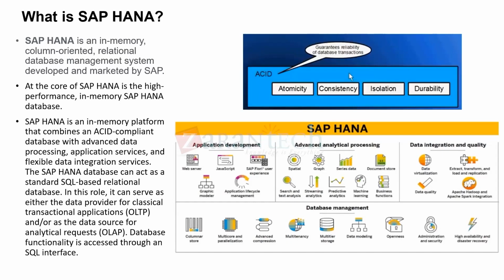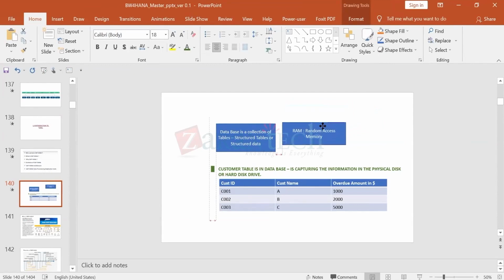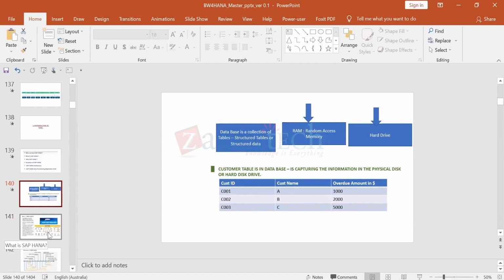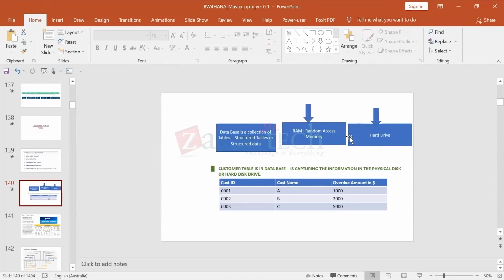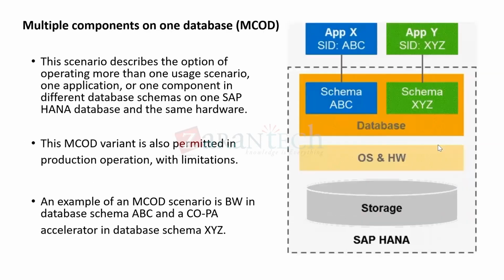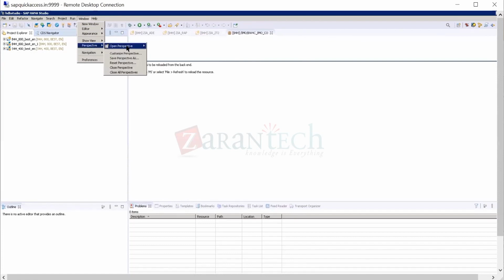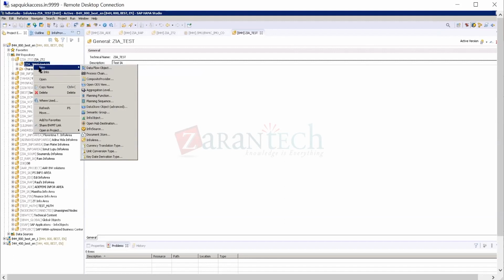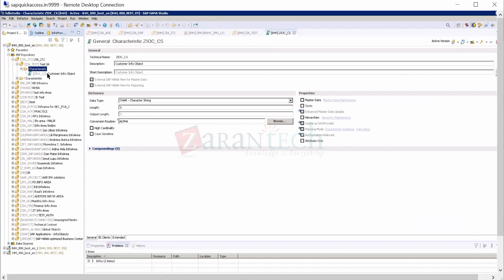Introduction to SAP HANA and Info Object Creation | SAP BW/4HANA | ZaranTech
Welcome to our "Introduction to SAP HANA and Info Object Creation in BW/4HANA" video! In this video, we'll dive into the powerful combination of SAP HANA and BW/4HANA, focusing specifically on the creation of Info Objects. Whether you're new to SAP HANA or BW/4HANA, or seeking to deepen your understanding, this video is for you.

✅ What is SAP HANA and Info Object Creation?
In SAP BW (Business Warehouse), InfoObjects are fundamental building blocks used to define and structure data in the data warehouse. They represent the characteristics and key figures that are used to model and analyze business data. SAP HANA, on the other hand, is an in-memory database platform that provides high-speed data processing and real-time analytics capabilities.

✅ About the SAP BW/4HANA Full Course
Leading companies need Data Management solutions for Analytics that have the potential to process and manage internal and external data of various types in multiple formats merged with data from traditional internal sources. SAP HANA has launched the next generation of SAP Business Warehouse called SAP BW/4HANA which runs only on SAP HANA. It provides new altitudes of simplicity for developing and operating data warehouse solutions with variable data management potentialities in a modernized user experience. Our training will help Trainees in attaining knowledge of the core concepts of SAP BW/4HANA. Enrolled Trainees can explore the new handling and functionality changes that occurred from SAP BW powered by SAP HANA to SAP BW/4HANA.

✅ Benefits of this, SAP BW/4HANA Full Course
👉Understand the new data models or functions and distinct features of SAP BW/4HANA.
👉Learn new Data Warehousing concepts on BW/4HANA, on native SAP HANA, or in mixed scenarios
👉Gain the ability to enable assistance for migration projects to SAP BW/4HANA from the application side
👉Master in core concepts of SAP BW/4HANA like new Real-time Streaming based on Smart Data Integration, Data Provisioning methods, and Big Data interface

✅ Features of SAP BW/4HANA Full Course
👉Course Duration - 35 Hours
👉 Assessments
👉 Lab Documents
👉 Certification Q&A
👉 Course Completion Certificate
👉 E-Books
👉 Certification Guides
👉 Configuration Docs
👉 Cheat Sheet